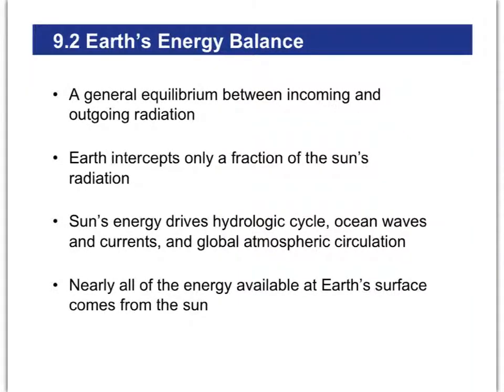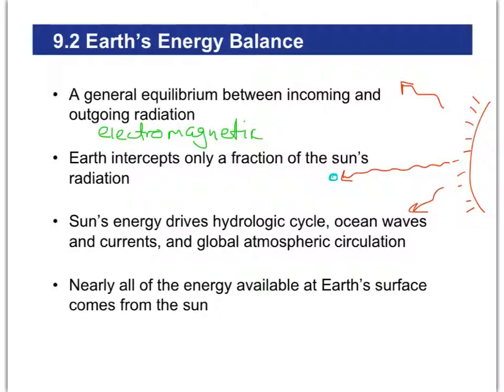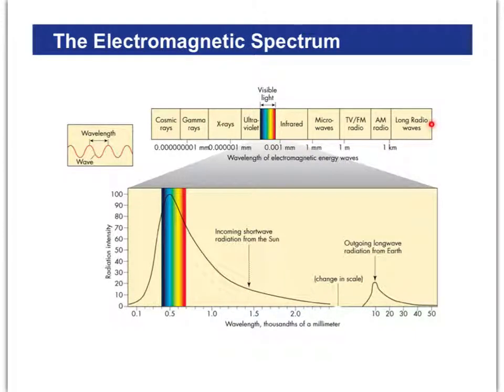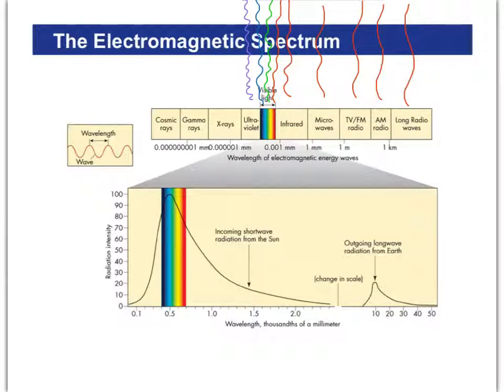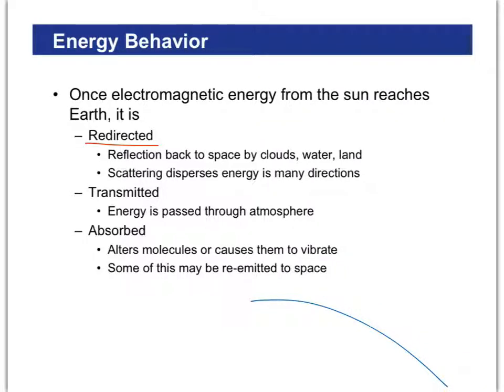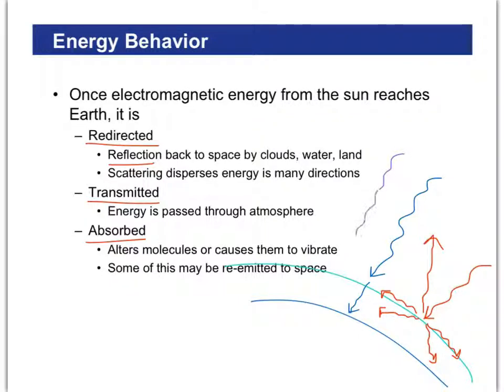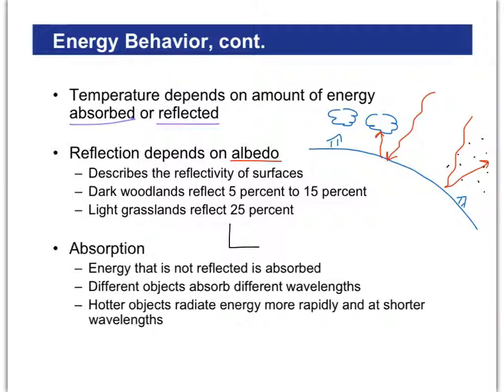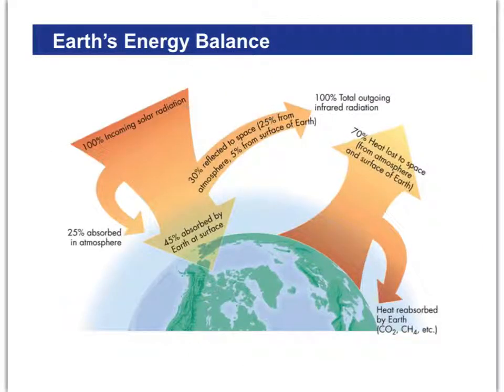ND Ch 09.2 notes